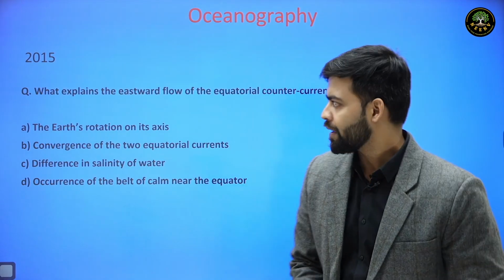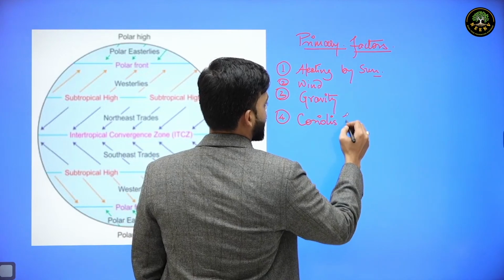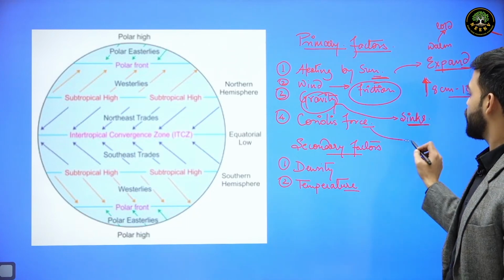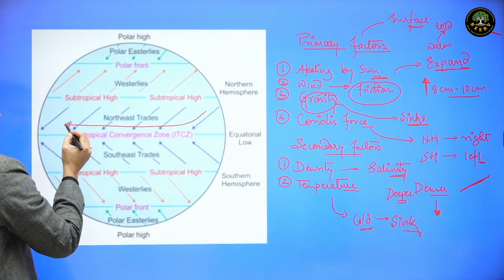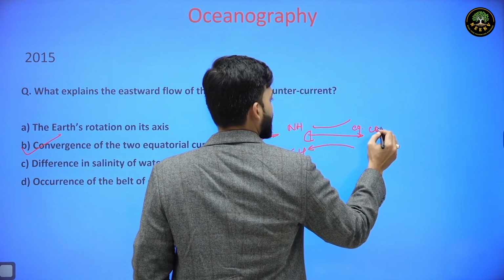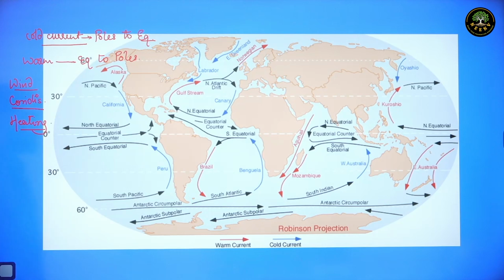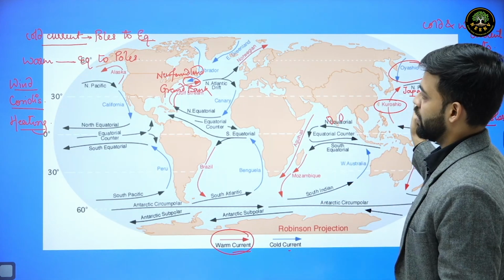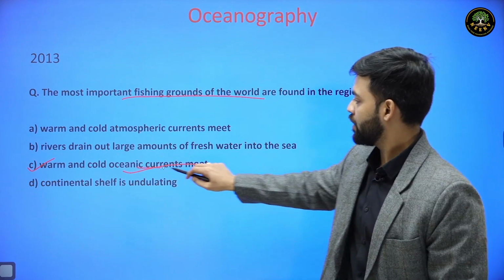UPSC Prelims Geography PYQs | Ocean Currents- 2013, 15 | Rajdeep Sir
🚀 Join Rajdeep Sir, as he meticulously analyzes previous years' questions (PYQs) on Ocean Currents, giving you powerful insights to boost your preparation! 📈 This isn’t just another study session- it’s your gateway to conquering the UPSC challenge with confidence! 💪 If you’re a dedicated aspirant from NeenvIAS looking to ace the Geography section, this is a must-watch! 📚✨